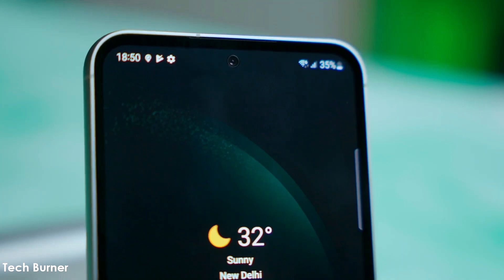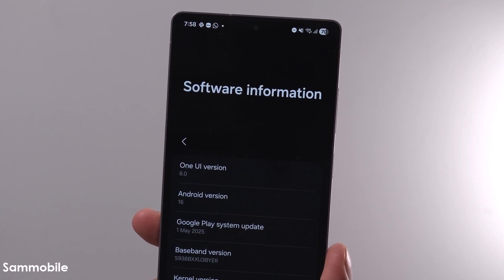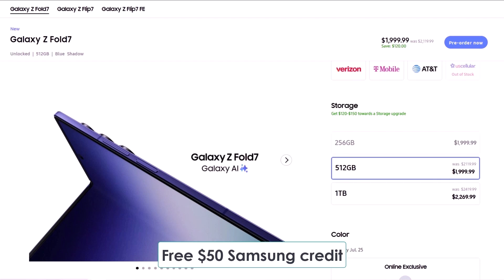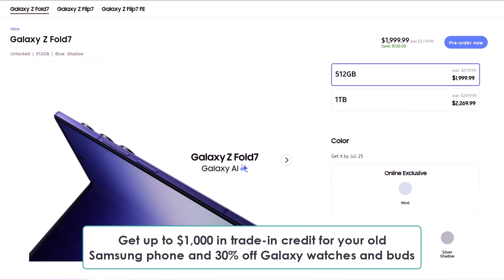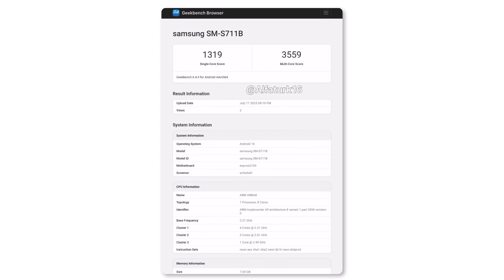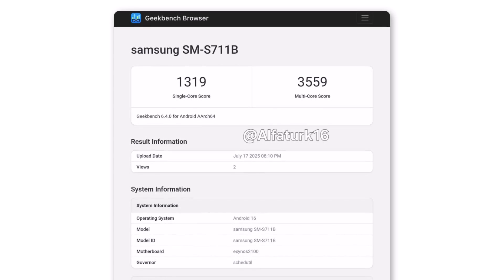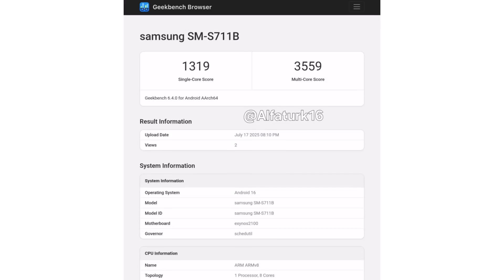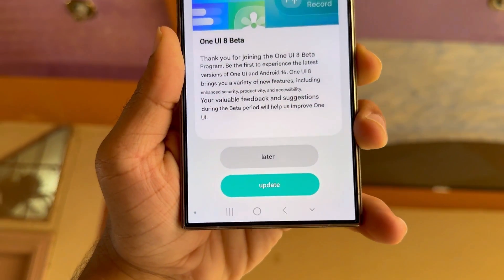Samsung One UI 8.0 Android 16 - OFFICIAL UPDATE!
$50 Free Samsung Credit + $150 Storage Upgrade Credit + Up to $1000 Trade-in Credit)
 — all in one epic deal!

Galaxy S23 FE spotted running One UI 8 in Geekbench test, revealing promising performance.
Samsung is ramping up internal testing across multiple Galaxy devices.

PEACE!!